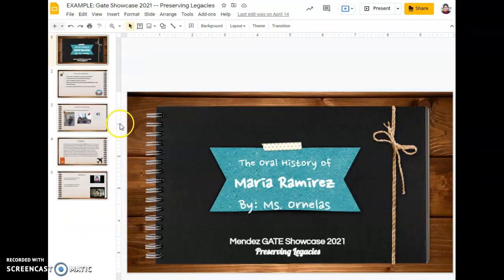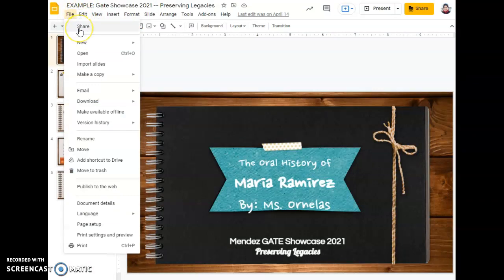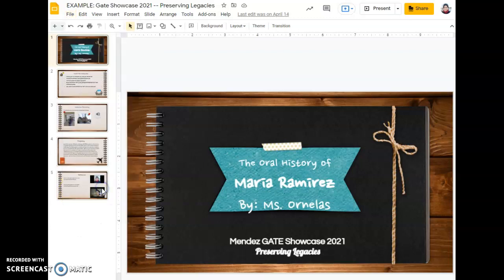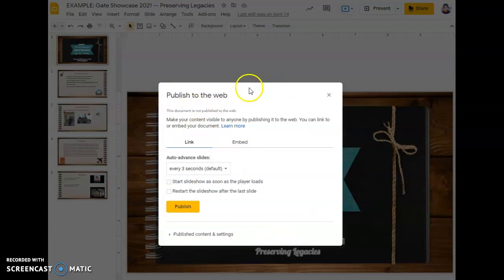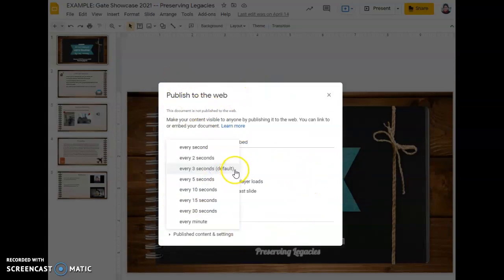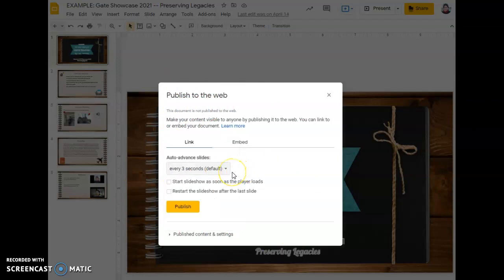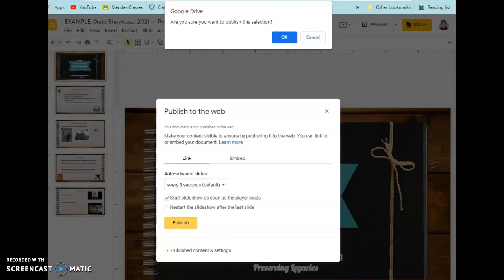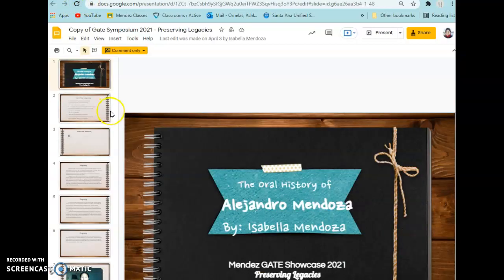Publishing GATE Projects